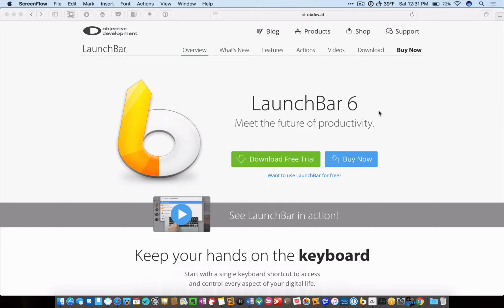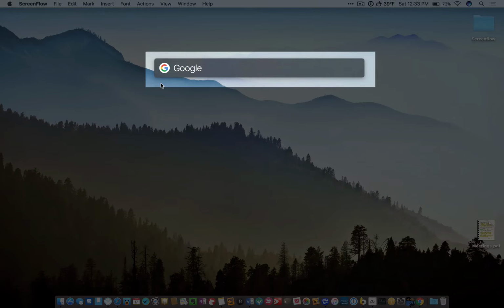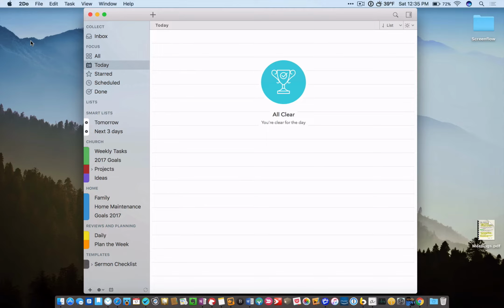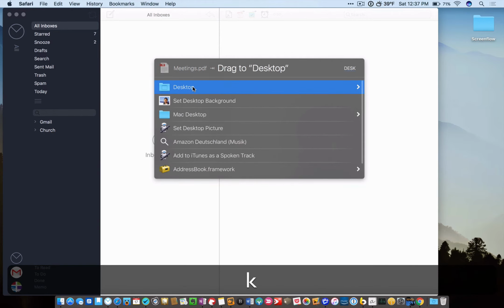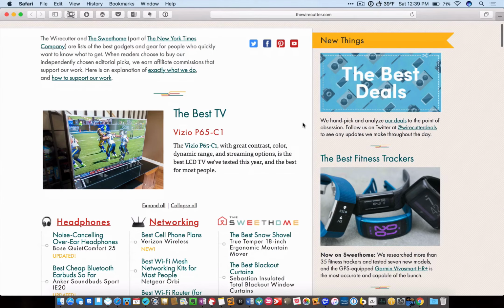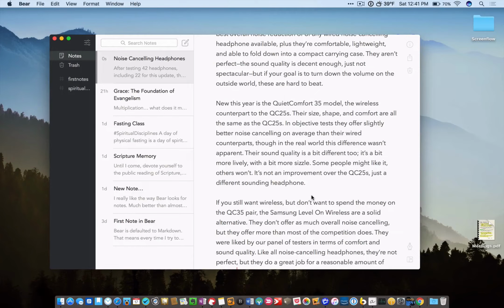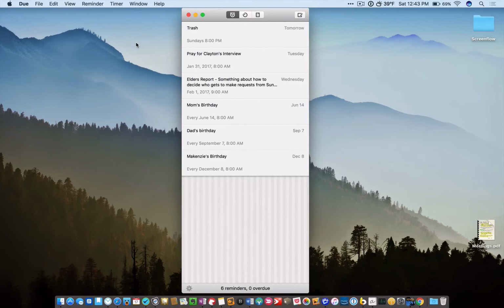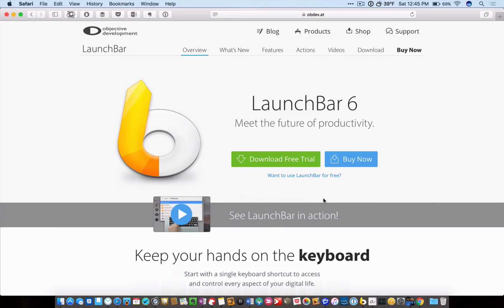Launchbar - My #1 Time Saver